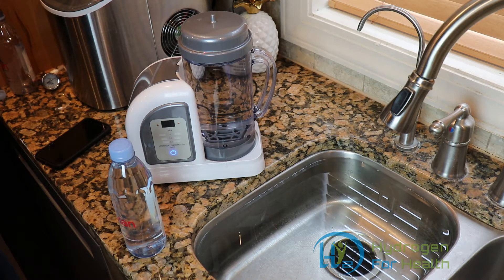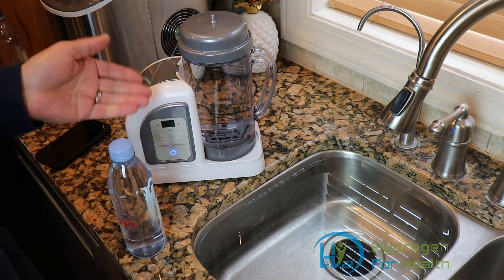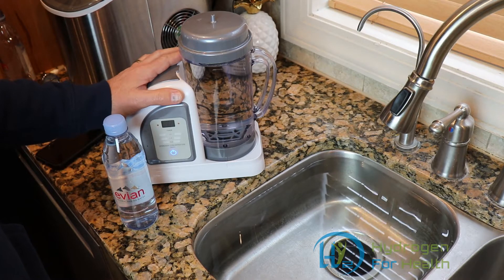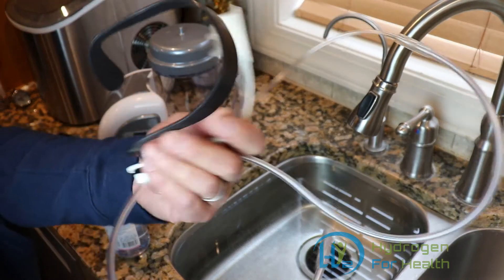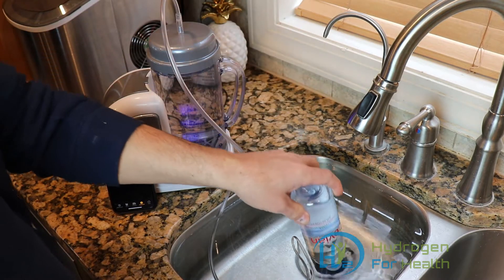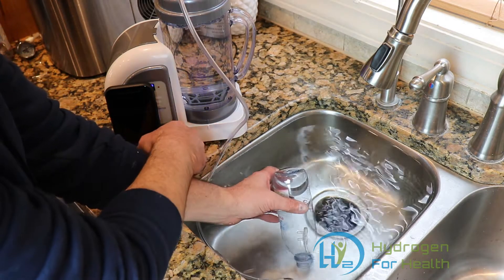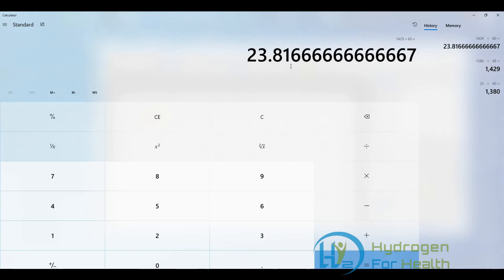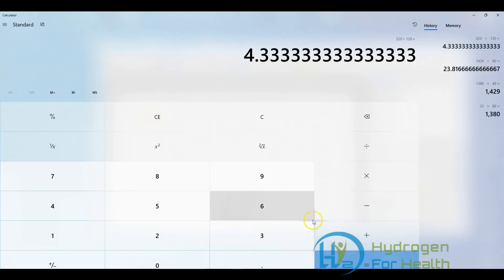Lourdes Hydrofix low tech way to measure how many ml your machine is making for hydrogen breathing.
I show an easy way to measure how many milliliters per minute your Lourdes Hydrofix is producing.